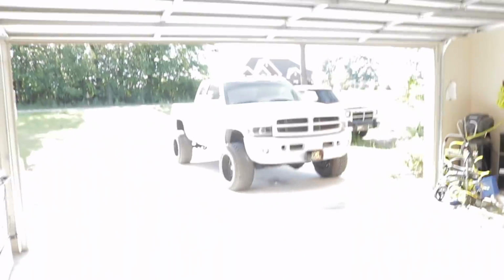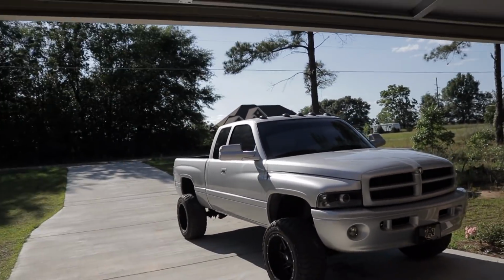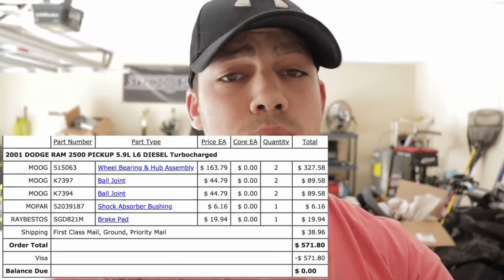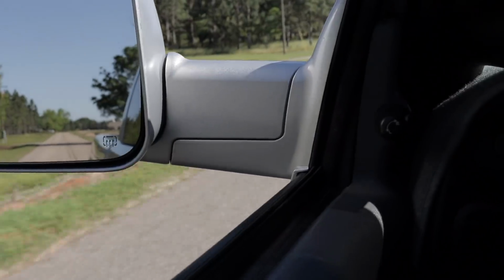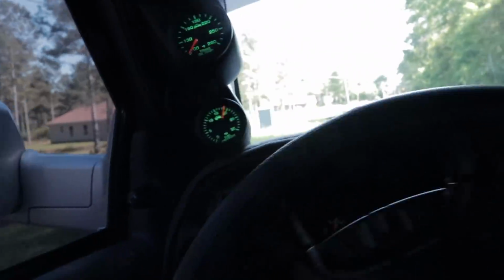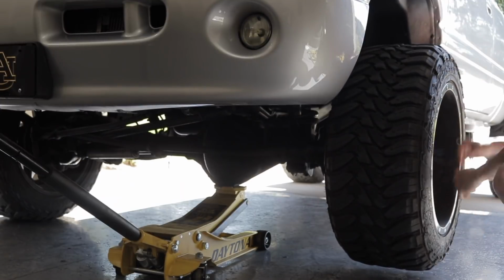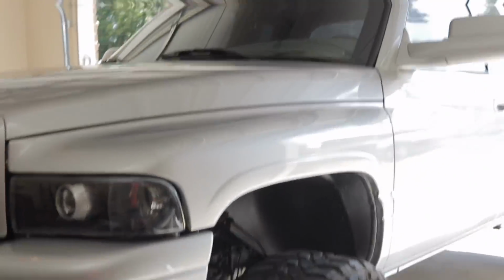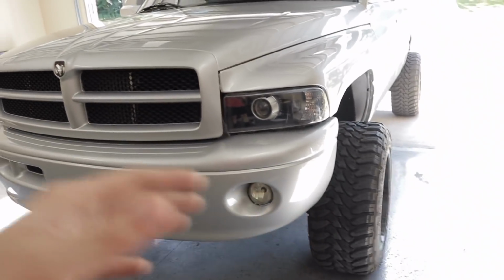SELLING THE 24v CUMMINS.. HERE'S WHY.. (NOT CLICKBAIT!!)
Time For an oil change? Hit my guy Jason up for dealer prices on Amsoil products!

*What I Clean my Trucks With*
Tire Shine
Wheel Cleaner
Spray Wax

*All Garage Must Have Tools*

Top Side Creeper
Milwaukee Sawzall
Underhood Light
Utility Cart

*Camera Equipment*

Canon 80D
GoPro Hero 5
Camera Mic
Mic Deadcat

*Detailing Products Used in The Garage*

TORQ Random Orbital Polisher
6” High Performance Sand Paper
Clay Bar
Soft Block
Utility Cart
6” Random Orbital Sander
3M Rubbing Compound
3M Wool Compound Pad
3M Polishing Pad
MotoGuard 6” SoftHook Pad
Chemical Guys Buffing Pad Kit
Meguires Fine Cut
Meguires Ultra Cut
Microfiber Towels
TORQ 6” Backing Plate
3M 1” Masking Tape
Grease and Wax Remover
2k Primer Grey
2k High Gloss ClearCoat
Tape and Drape
3M Protective Mask
1500 Grit SandPaper
2000 Grit SandPaper
3000 Grit SandPaper
3M Scuff Pad
Tack Cloth

2017 CANAM OUTLANDER 1000 XMR GETS STUCK IN SOME DEEP

Personal Instagram - @Chuck24v